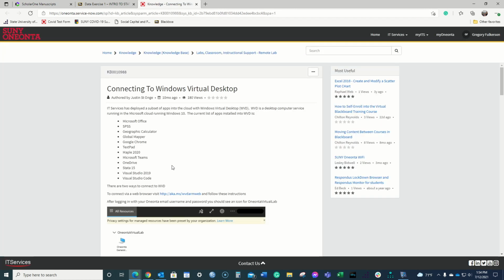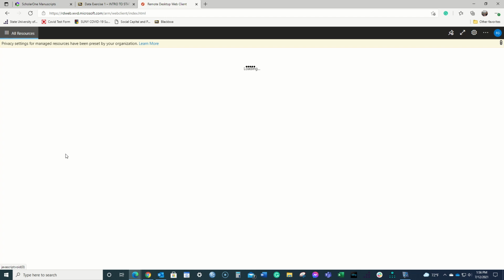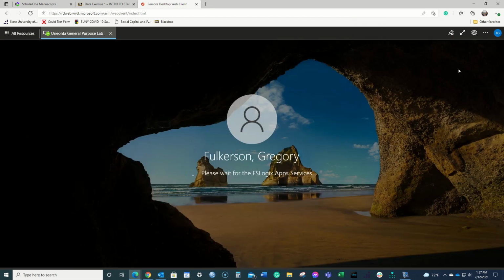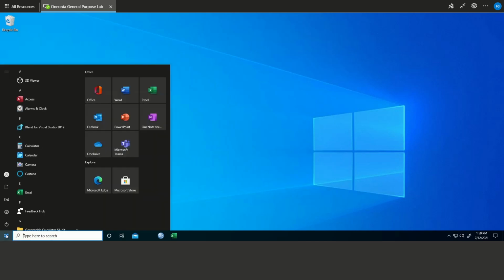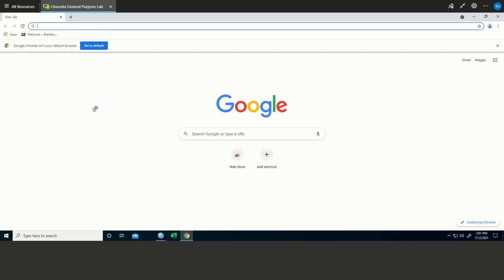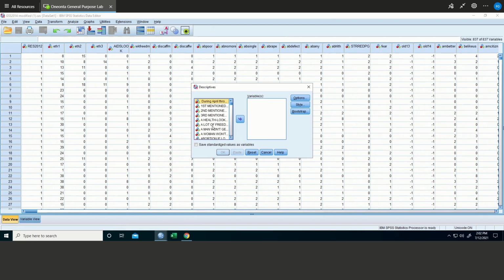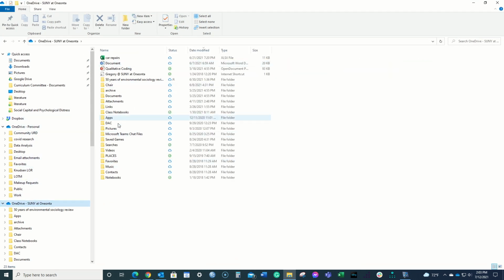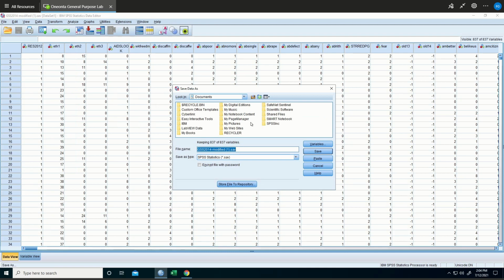Using Windows Virtually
This video will show you how to use Windows Virtual Desktop, which is what we need to access IBM SPSS. (Sorry volume is a little low, you will need to turn it up to hear me).